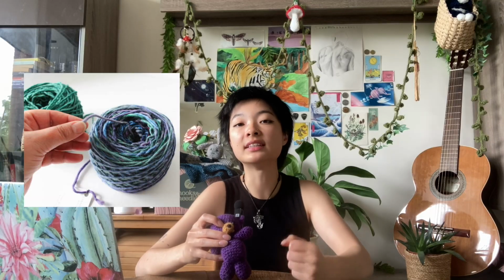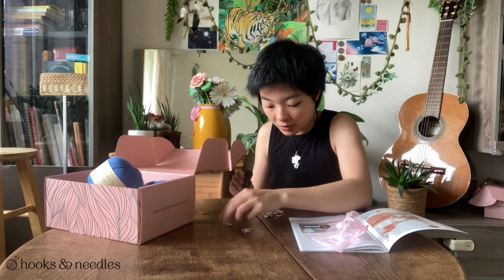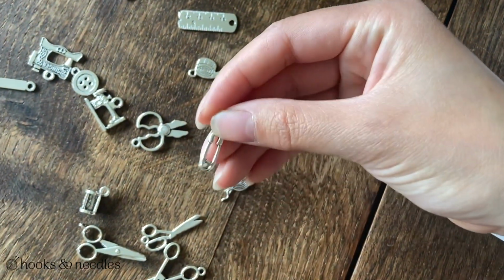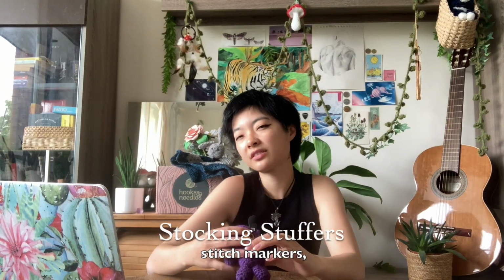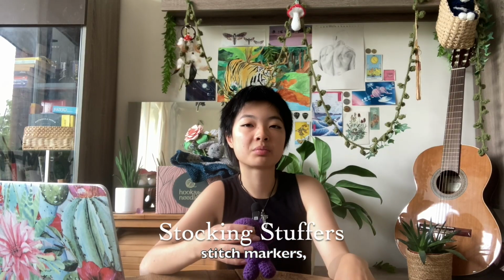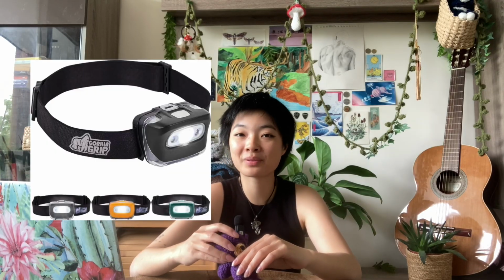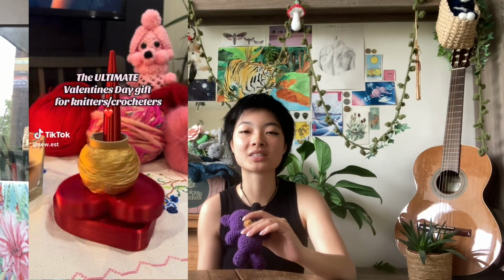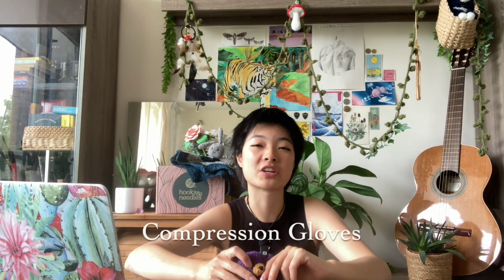Gifts For Crocheters That Are Actually Useful | 2025 gift guide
in this video i go through a list of my personal gift recommendations that i would love if somebody bought for me. these gifts are also suitable for knitters, cross-stitchers and anyone who works with yarn and fiber arts in general. a majority are ideal for valentines day but work for any occasion!

use Liang20 for 20% on your first subscription box, or get it via this

yarn winder
clover soft touch crochet hook
cute pattern books i found:
Adorable Houseplants to Crochet
Creepy Crochet Book: 35 Amigurumi Patterns
Adorable Fruits & Vegetables to Crochet
heart-shaped stitch markers
embroidery scissors
safety eyes
earring hooks
tapestry needles
embroidered journal
reading lamp
neck lamp
heart-shaped yarn holder
ikea kallax shelf
compression gloves
my mini mic

popular craft stores (US) include Michaels, Joan's, Hobby Lobby, even Walmart

if you're in Holland, try Stephen & Penelope, Hooks and Yarn, Action, Hema